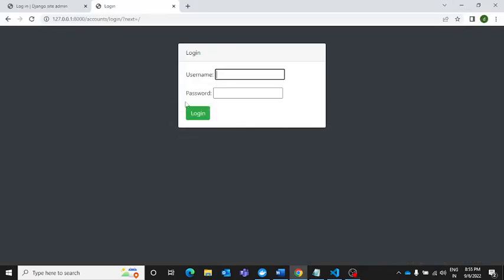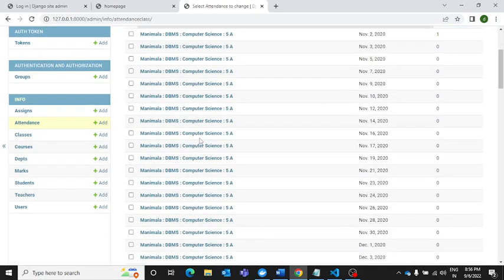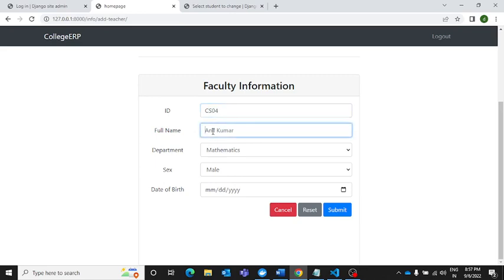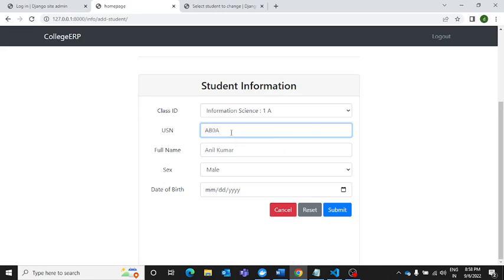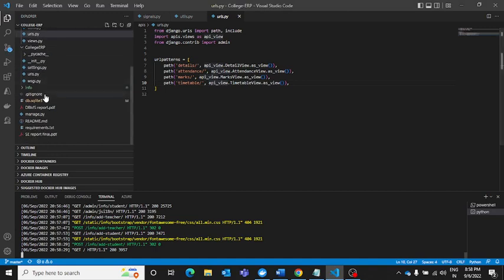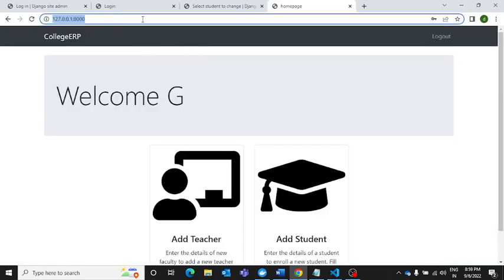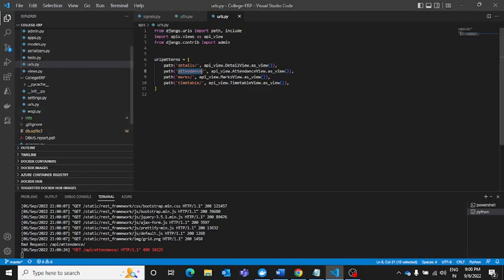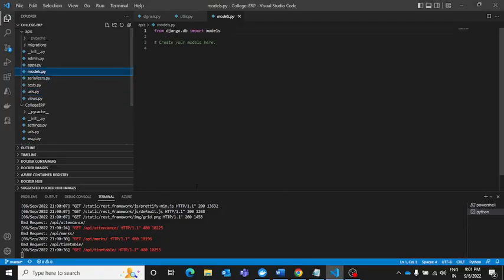Django College ERP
In this tutorial you will see a Django application based on Student management system. Its basically a College ERP for developing which Django framework has been used.